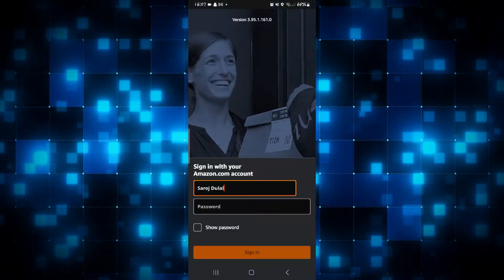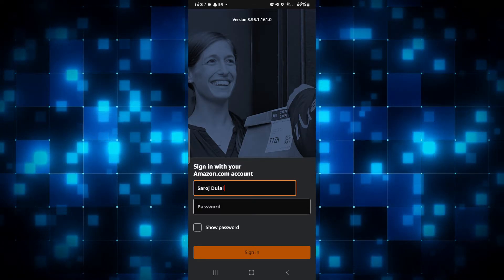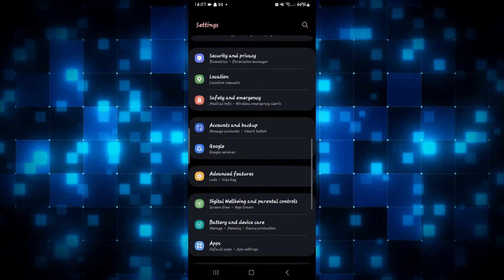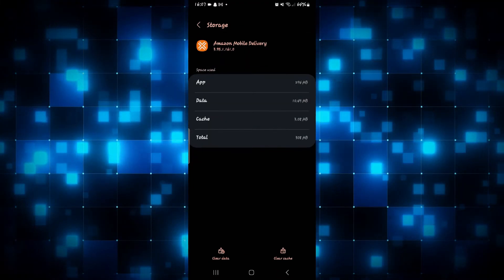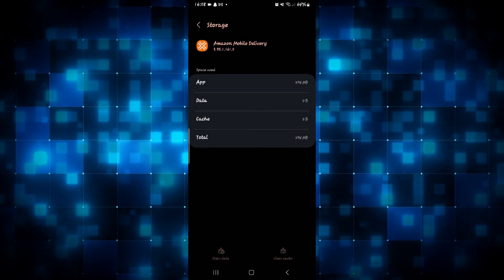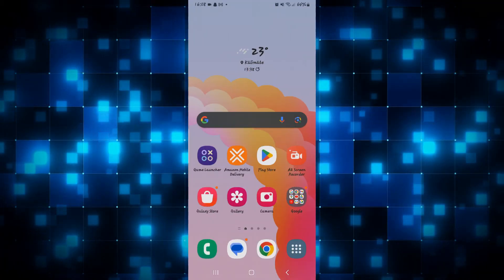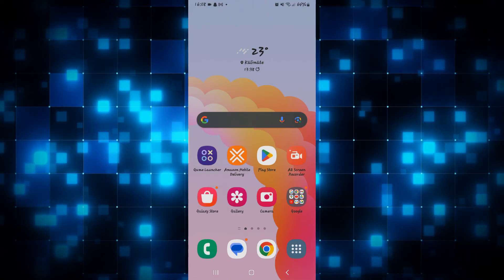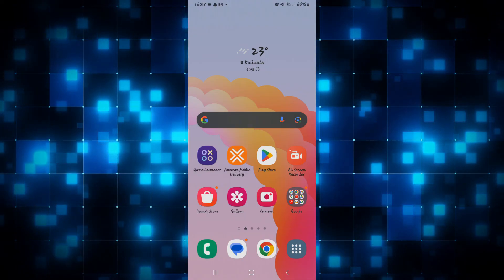Amazon Flex Logout: How to Sign Out of Amazon Flex App 2023?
Welcome to our Amazon Flex tutorial! If you're an Amazon Flex driver and need to log out of the app for any reason, you're in the right place. In this straightforward guide, we'll walk you through the simple steps to log out of the Amazon Flex app on your device.

0:00 Intro
0:13 Logout Amazon Flex
1:20 Outro

The content is created only for information and educational purposes and we don't represent any official products or services shown on the video. If you have any serious problems with the websites or apps,  we recommend you go to the official Support page of the authorized service or product.